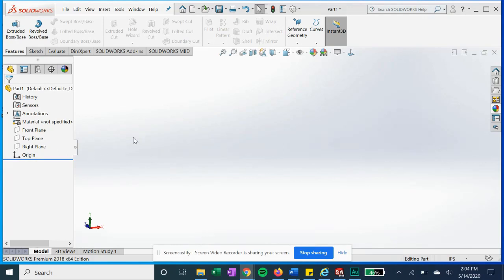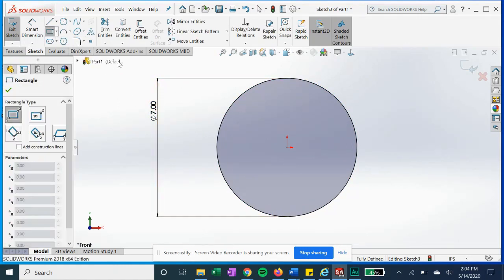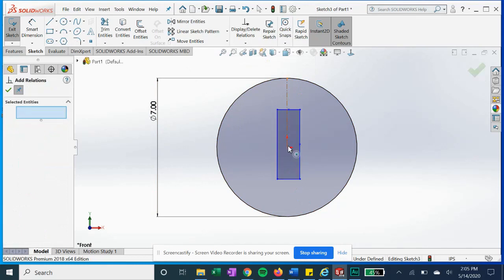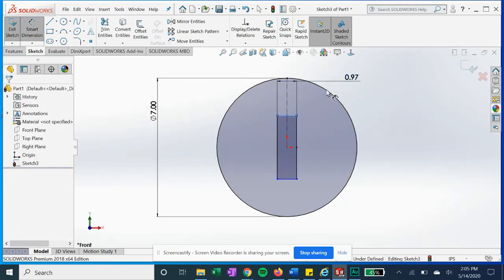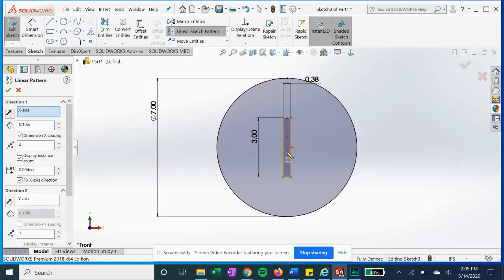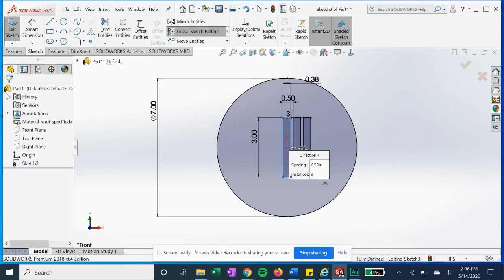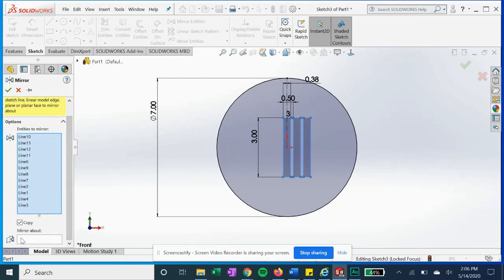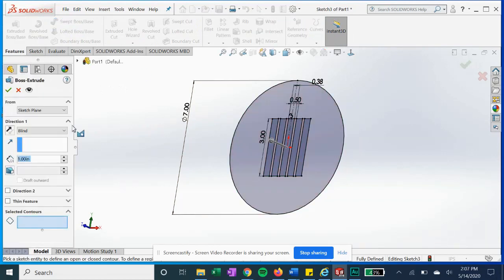Solidworks | How to Linear Pattern and Mirror Entities in Sketch Mode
A brief solidworks beginner tip video for linear pattern and mirroring in sketch mode.